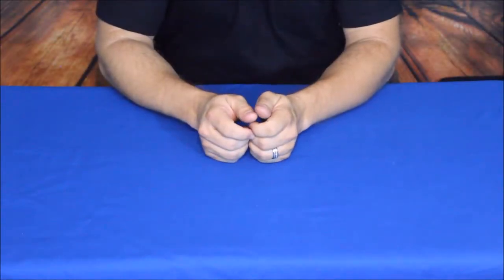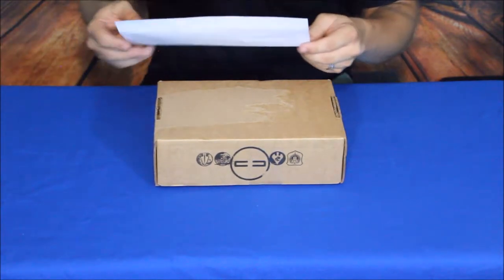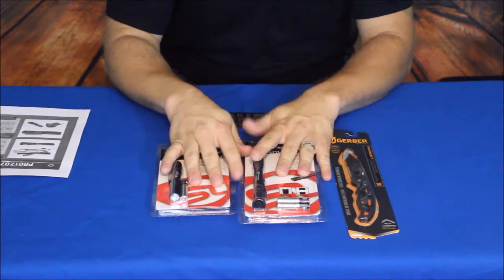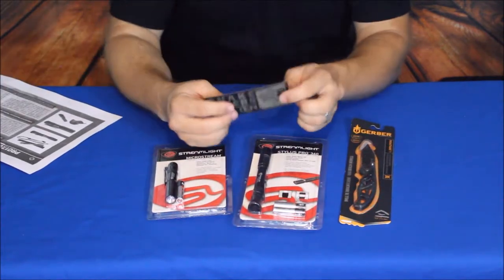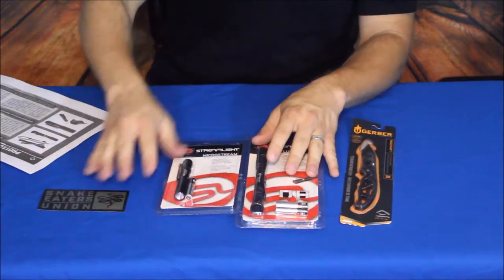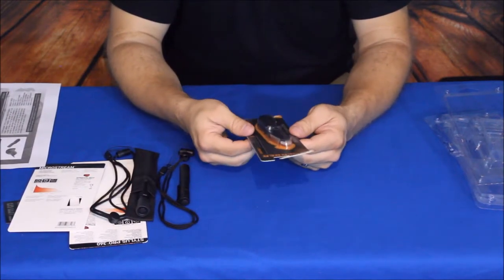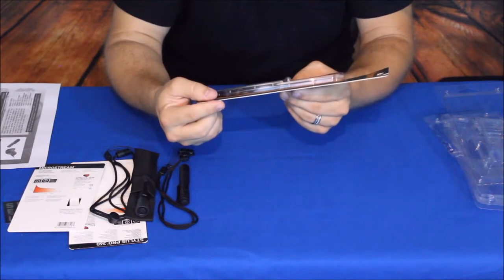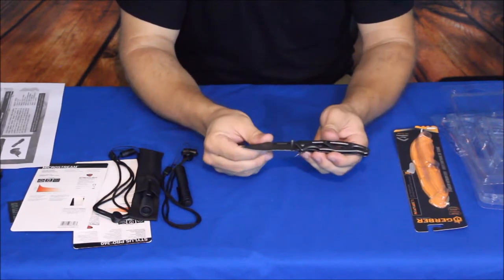Tac from July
Finally getting their shipping under control. This month is is just worth the cost to us, only due to the number of products in the box.